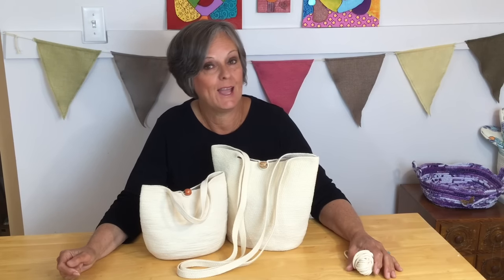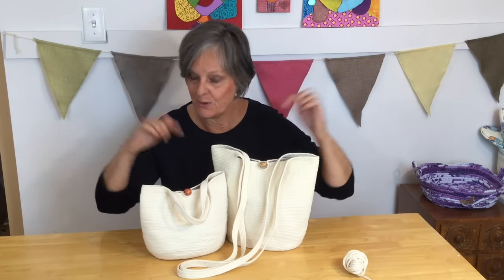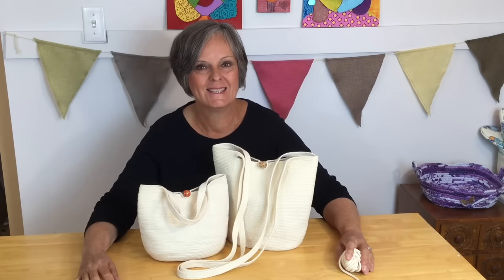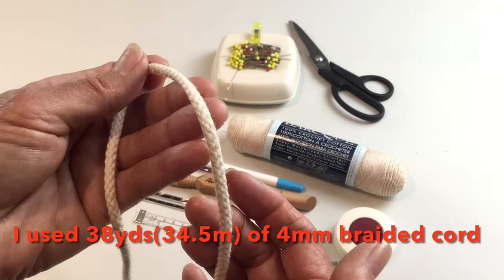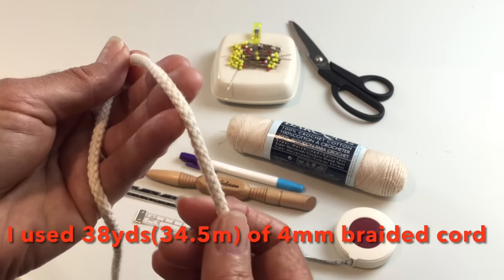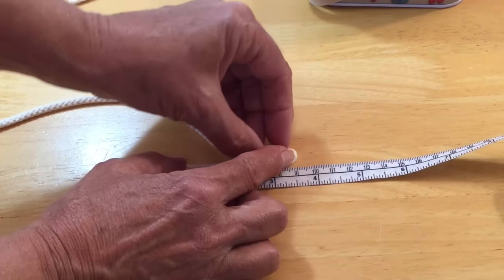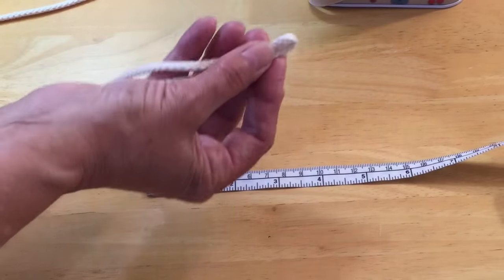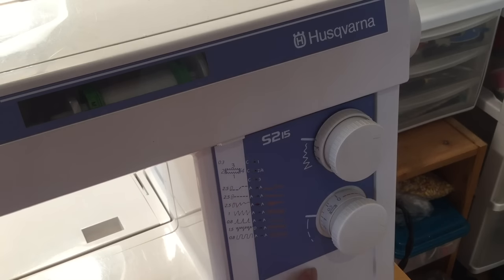HOW TO SEW BAG - USING MACRAME CORD !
Sew up this amazing bag! Great for summer! Make any size! Full tutorial!
This bag is nice & light. Perfect for all occasions. With the light colour macrame cord it will go with everything!

The small bag is about 7.75” (19.7cm) high and I used about 38 yds(34.5m) of cord.
The larger bag is about 10” (25.4cm) high and I used about 52 yds(47.5m) of cord.

Amazon Paid Links:
5mm wide 3mm thick braided macrame cord

Wooden beads

Alex Anderson 4 in 1 tool

Dritz Dual Purpose fabric marking pen

Magic clips

Mercerized crochet cotton

Supply list:
-Tape measure
-Knitting sewing gauge
-Stiletto or Alex Anderson 4 in 1 tool
-Air erasable fabric pen
-Mercerized crochet cotton
-needle for mercerized cotton thread to sew on bead or button
-Thread to match macrame cord
-Lots of wound bobbins
-a bead or a button to close up bag
-sewing pins
-a magic clip
-scissors
-4mm or 5mm braided macrame cord. I used 38 yds(34.5m) for the small bag.
-sewing machine
-basket or bowl to put your ball of cord in